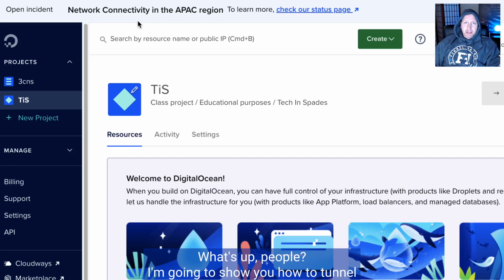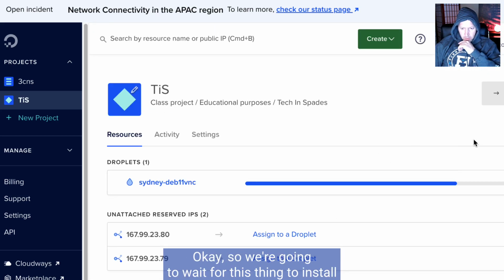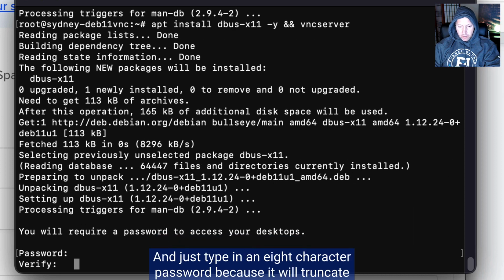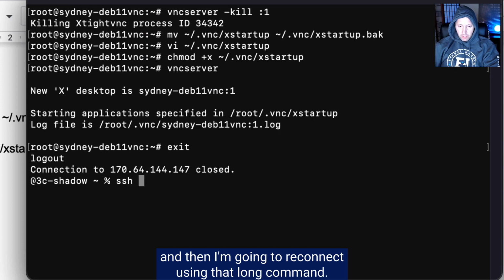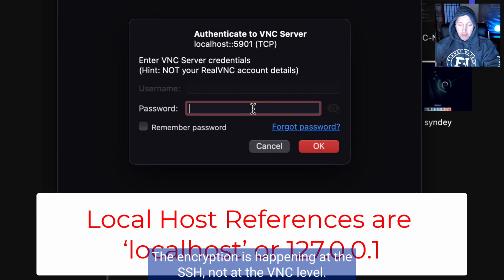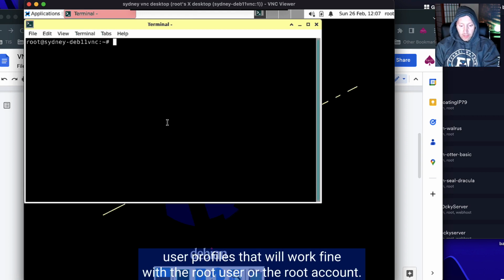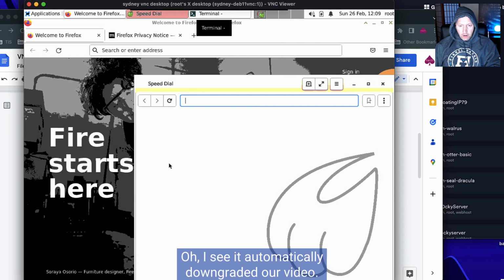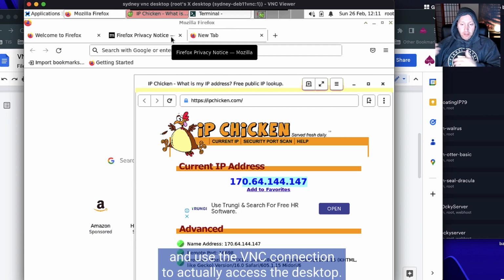Discover The Power Of Global Virtual Desktops For Internet Freedom | Tech In Spades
Here I go over how to escape being stuck in geographic confinements when governments favor dealing with certain institutions over others, or companies don't provide services to certain countries.

Here is how to become much more agile if your virtual location accesses a little more freedom in your communication. Use a temporary or long-term desktop to work from or allow your team to work from.

Video Timestamps:
0:30 - Start with Digital Ocean virtual machine
1:10 - Login to the server with SSH, install and configure
2:26 - Create back of the VNC config file and add your own config file
2:59 - Run special command to create the secure tunnel to the server
3:44 - Open the VNC client to connect to the remote desktop
4:26 - Add desktop browsers to use in the remote desktop

Video Title: Discover The Power Of Global Virtual Desktops For Internet Freedom | Tech In Spades

This video contains Discover The Power Of Global Virtual Desktops For Internet Freedom. But it also covers the following topic:

Secure Remote Access To The Internet
Cloud-Based Virtual Desktop Infrastructure
Enhancing Online Privacy With Virtual Desktops

👉Join Us in the grid (FREE! FB Group)